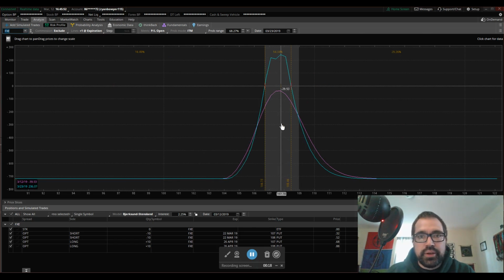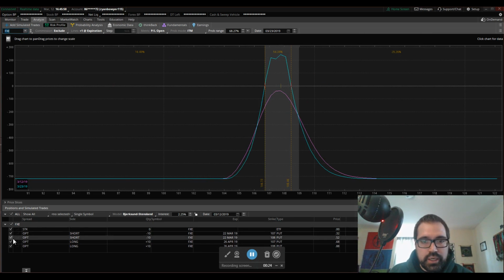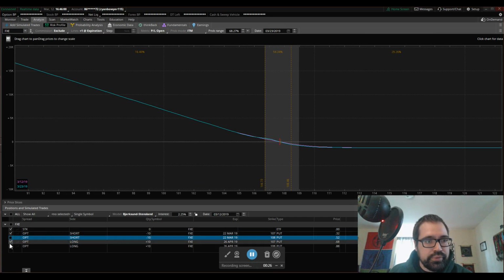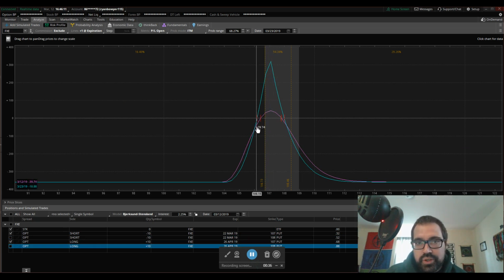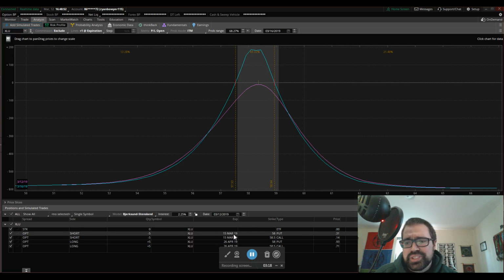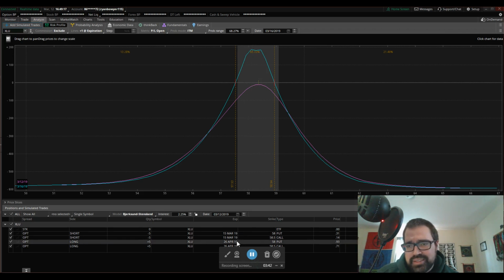Daily Stock Market Trading Recap 3/12/2019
Please find our daily recap video for March 12th, 2019.